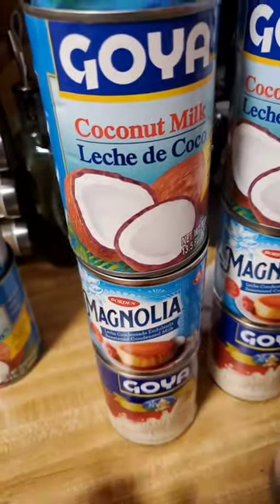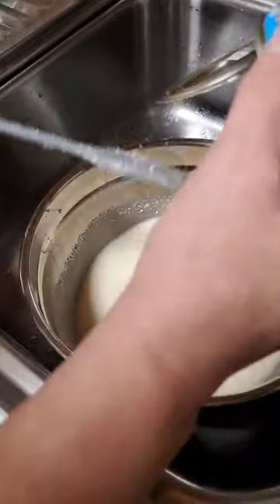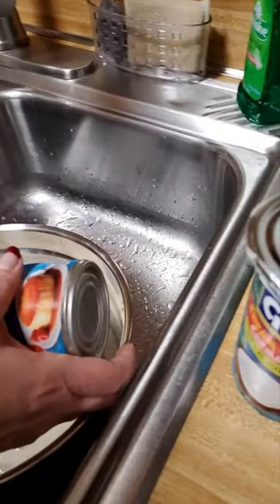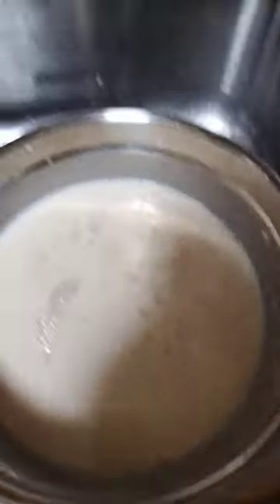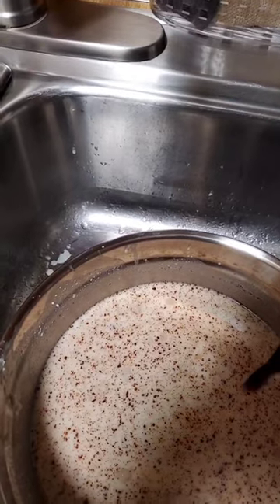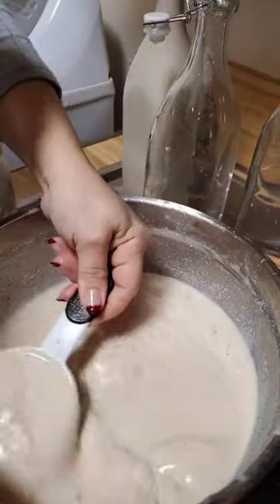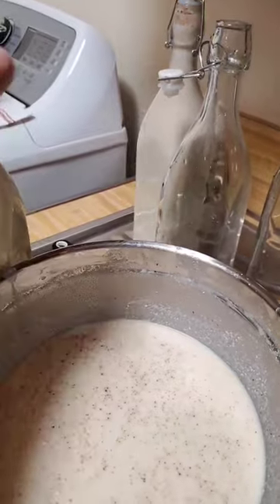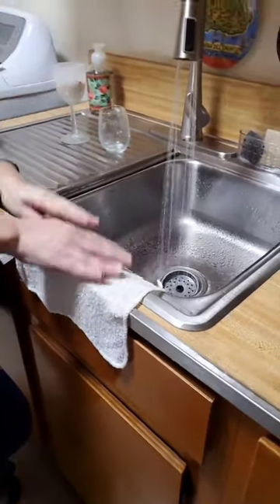Traditional Puerto Rican Coquito for the Christmas Holidays 🇵🇷💃💃🏼❤️🧡💛💚💙💜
This is How Our Traditional Puerto Rican Coquito is made and this Video, I will show you how it's made. Very Quick, Very Simple and Very Easy to make. However, You need the right amount to have that Rum, Cinnamon & Coconut taste 💃🏼💃🇵🇷💜💙💚💛🧡❤️